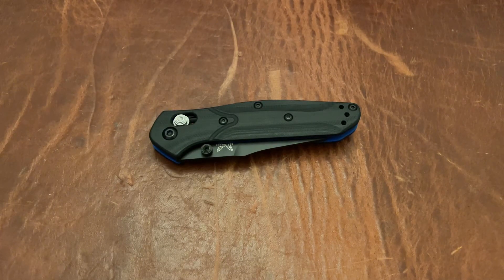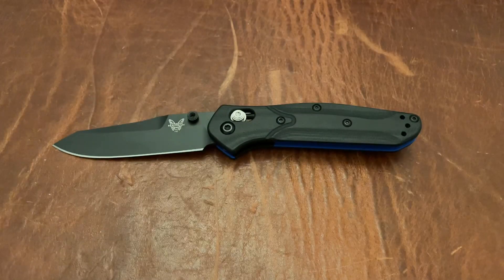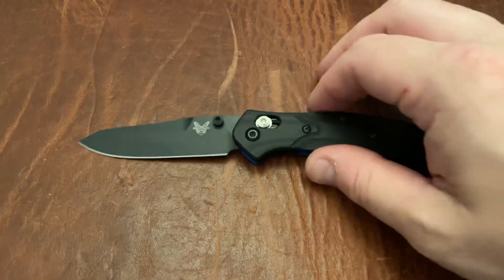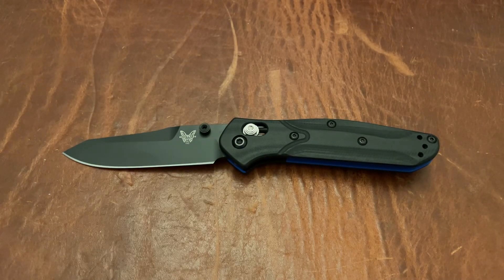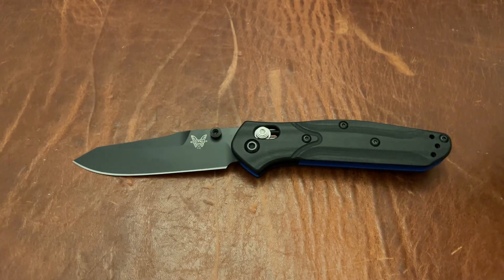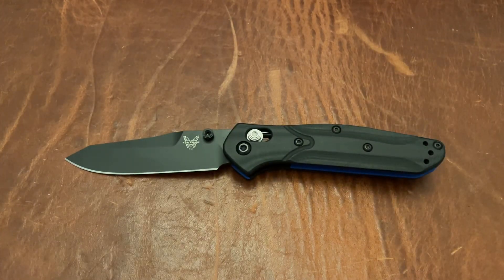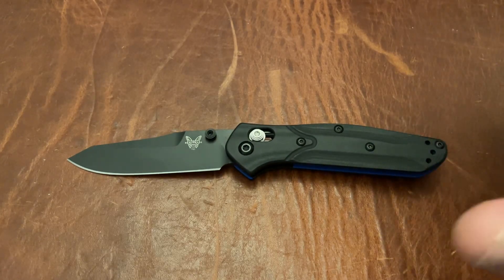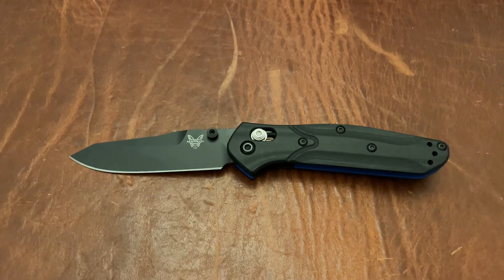*Re-post* Benchmade 945 GAW for 2,000 Subscribers.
Please see the rules for entry in the video.

Find Links to Some of My Favorite Knives Below